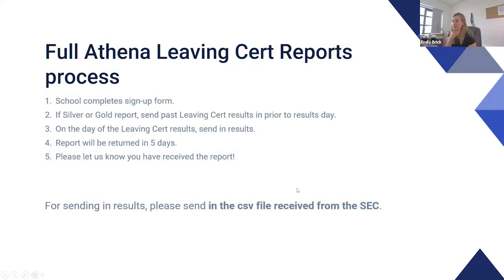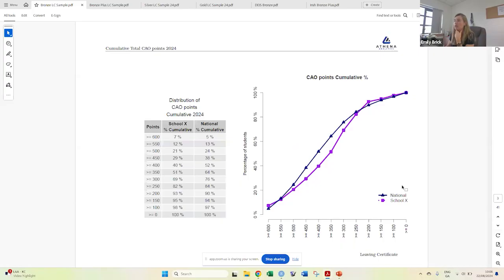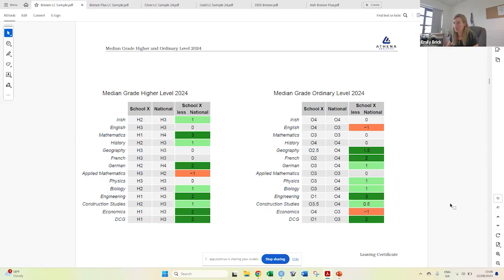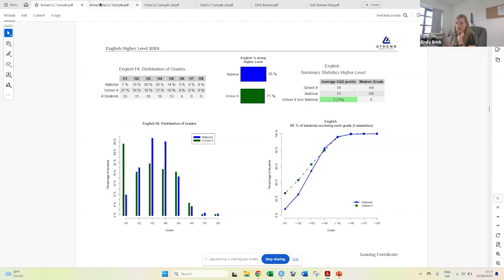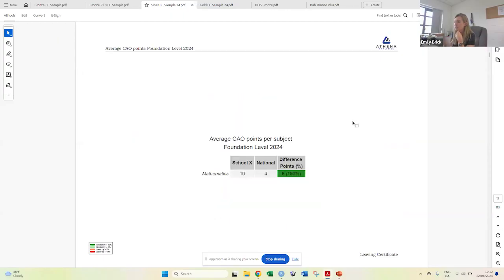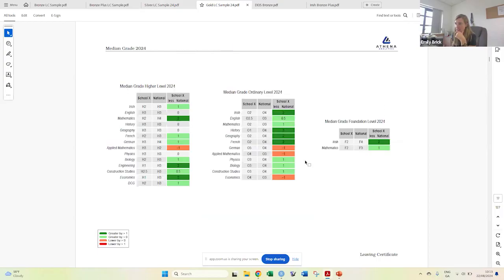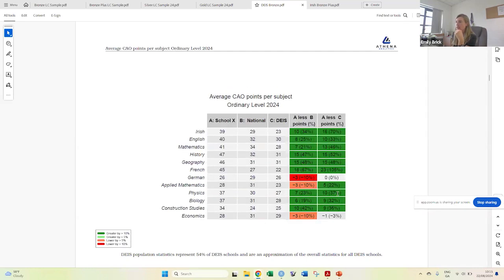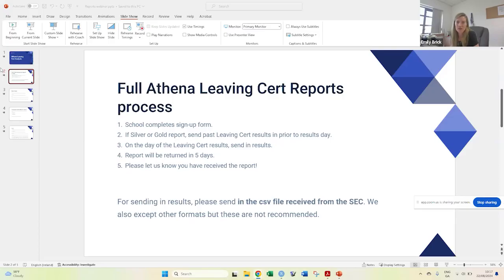Learn More About Athena State Exam Reports - 2024 Webinar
Recorded the day before the 2024 Leaving Cert Results release date.

Listen to Emily explain all about the different Analysis reports you can get and how they work.
There is also information on the cohorts your school can be compared with (DEIS, single sex etc), how much they cost and the 5 year offer.